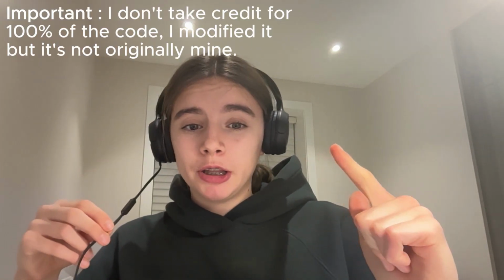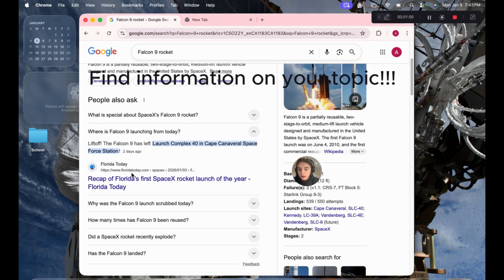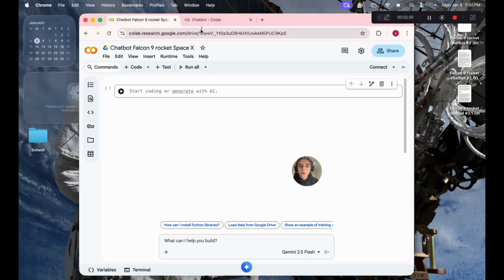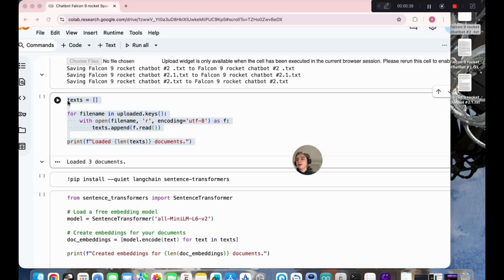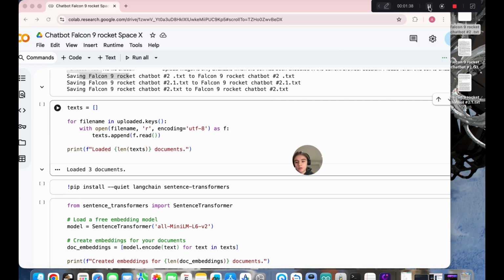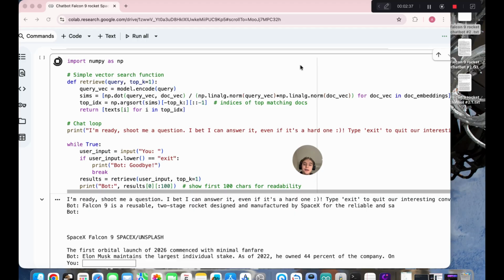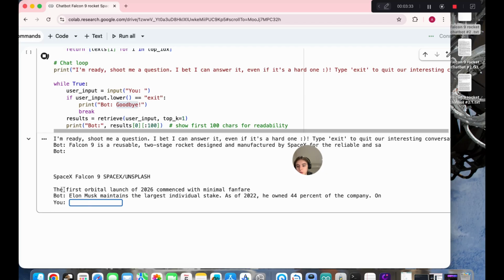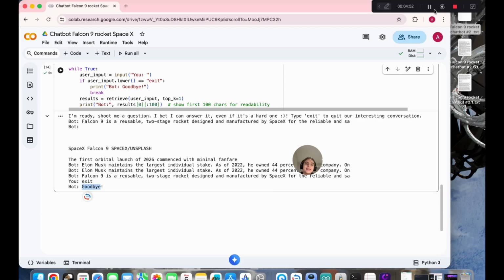Do you want to build a Chatbot? Step by step guide with code explained!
Are you new to coding? Do you want to build projects but have no idea where to start? Don't worry, check out this video and you'll be able to build a chatbot of your choice in Google Colab. I'll explain the code and provide it in an article I'll publish but you can also copy straight from the video. Check out my medium account to see my future article with the code :).